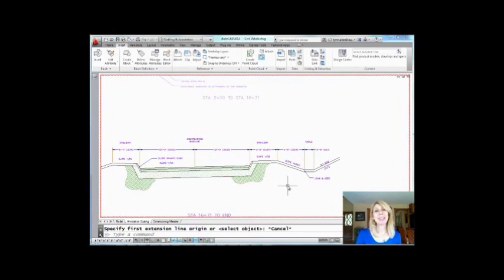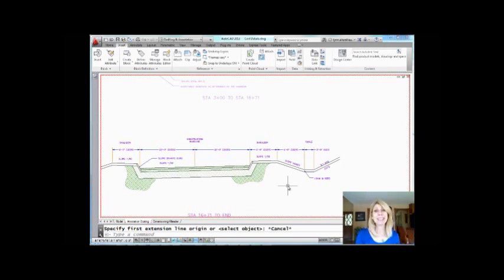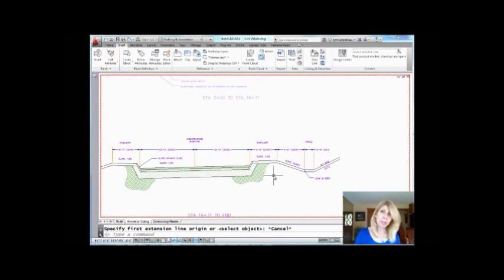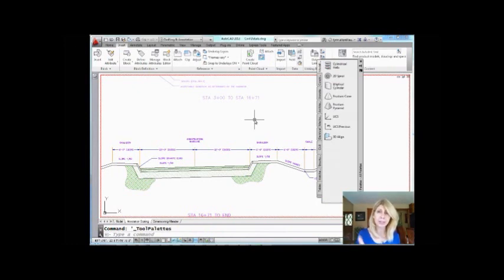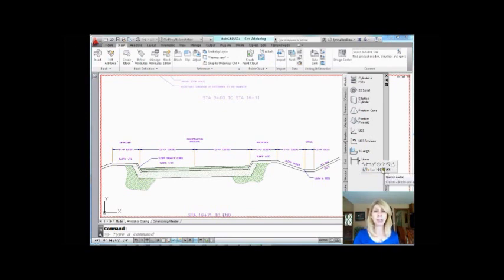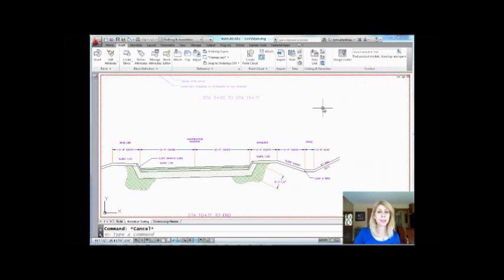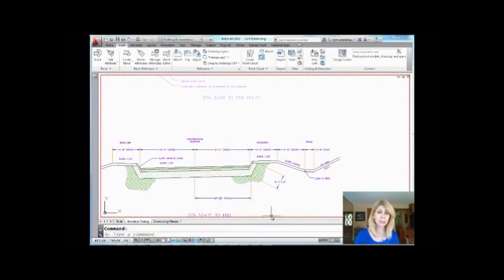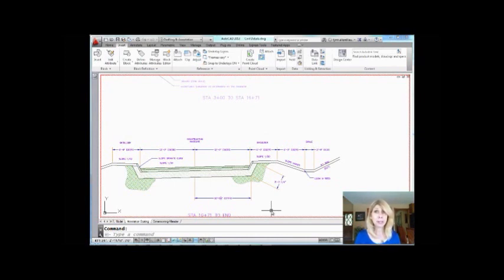Add Matching Dimensions with Lightning Speed (Lynn Allen/Cadalyst Magazine)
Let's say you're working on someone else's drawing, and you need to add one or more dimensions. Who knows what the settings are for those dimensions - and who wants to take the time to find out? Join Lynn as she shows you two speedy techniques to add some matching dimensions in no time! (Add Selected technique available in standard AutoCAD since 2011; tool palette technique available in AutoCAD 2010 and previous versions.)